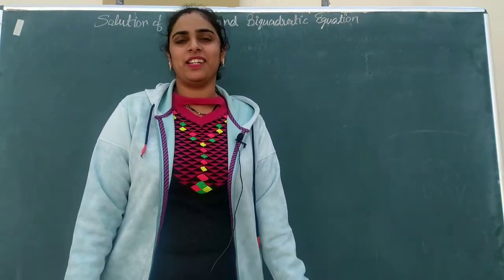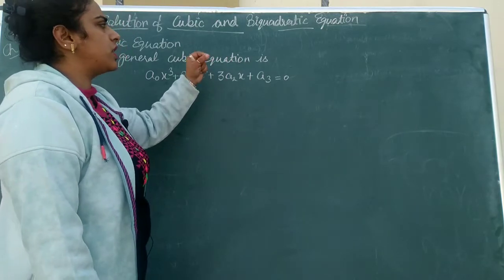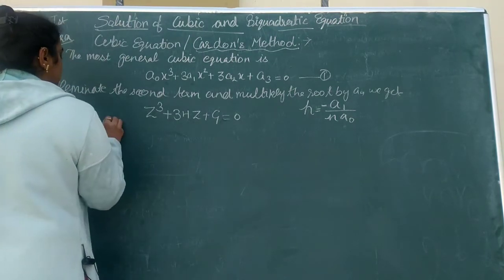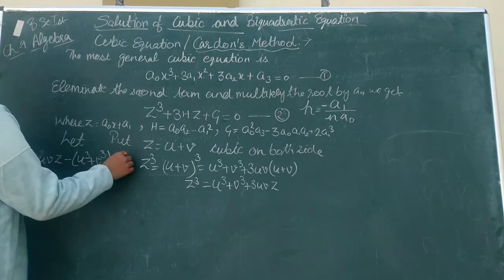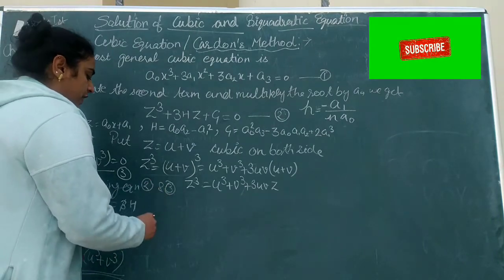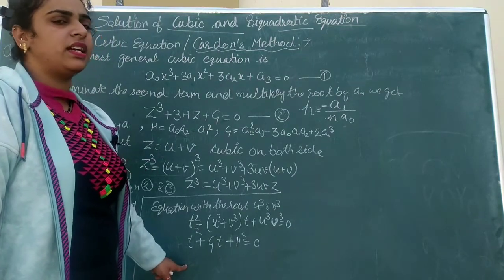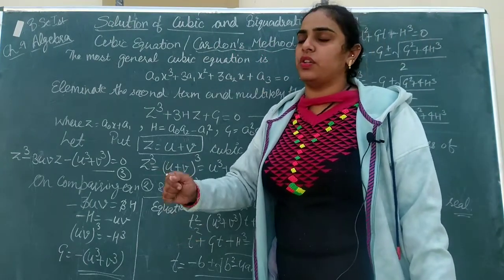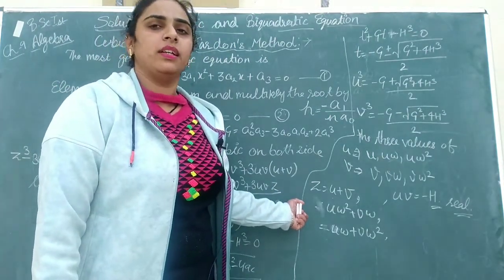Solution of Cubic Equation by Cardon Method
Solution of Cubic Equation by CARDON'S Method
Cardano's Method
The Cardano's formula (named after Girolamo Cardano 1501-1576), which is similar to the perfect-square method to quadratic equations, is a standard way to find a real root of a cubic equation like
ax^3+bx^2+cx+d=0.
ax3+bx 2+cx+d=0.
We can then find the other two roots (real or complex) by polynomial division and the quadratic formula. The solution has two steps. We first "depress" the cubic equation and then solve the depressed equation.

Friends I hope you will like this video. It is a request of your younger brother.

Videos and images provided by pixabay